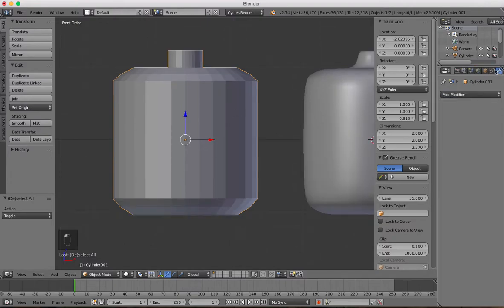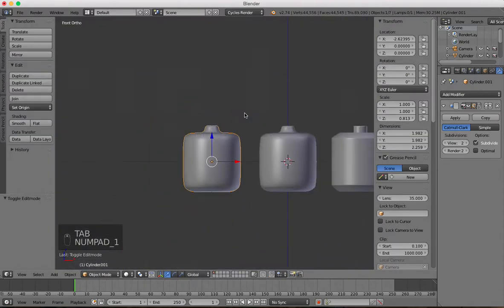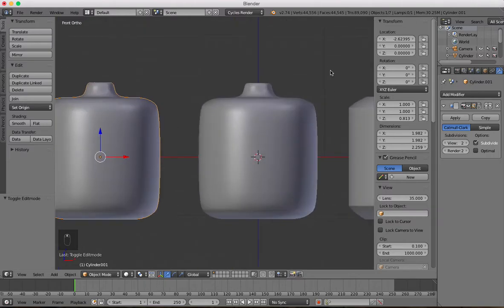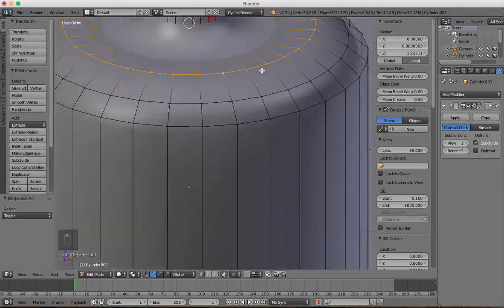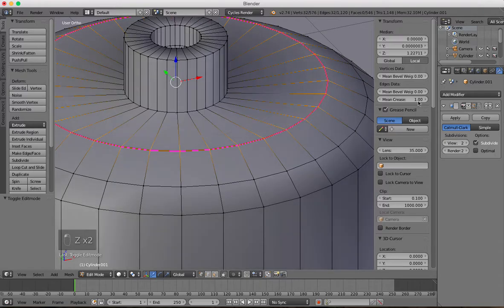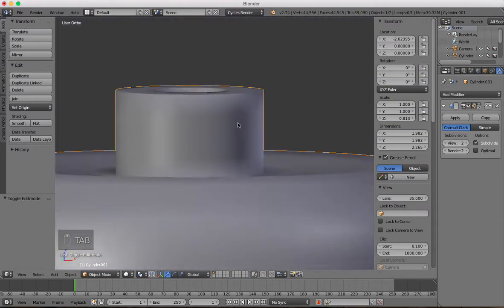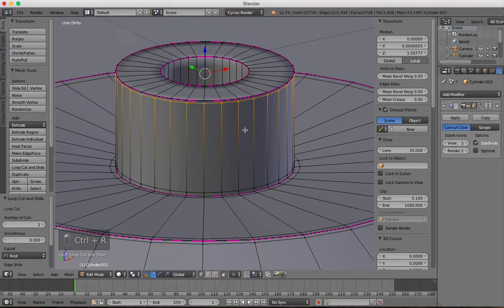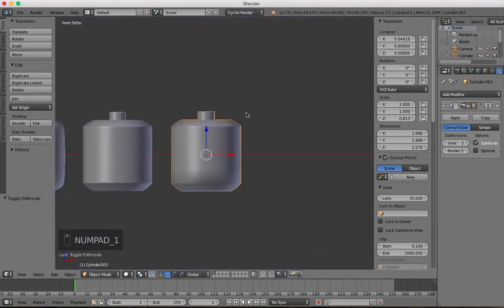Blender 3D Basics tutorial - Mean Crease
A lesson for beginners...
A quick tutorial to show how to use Mean Crease

Facebook.com/3DNKT